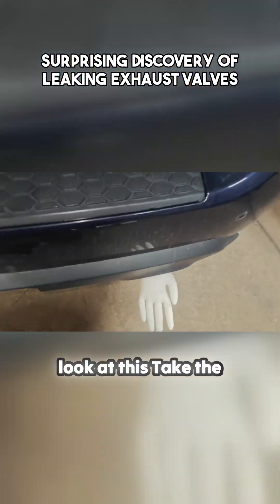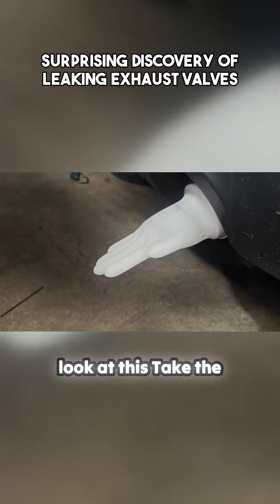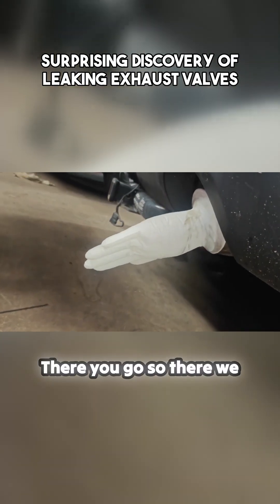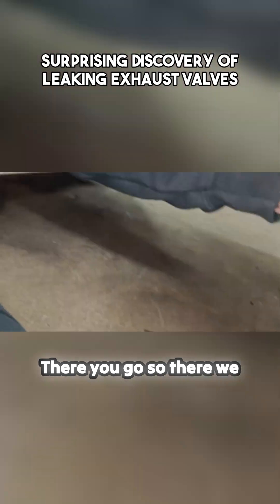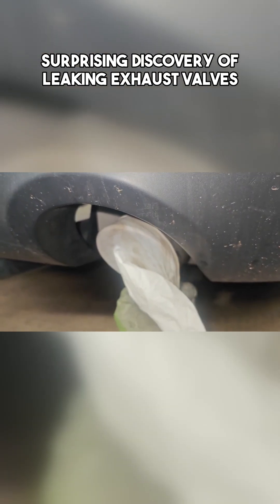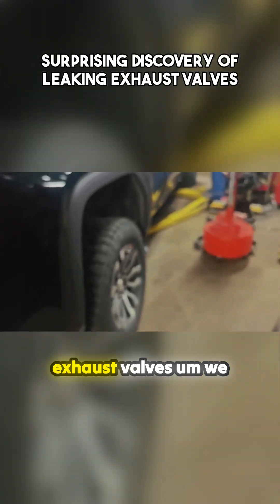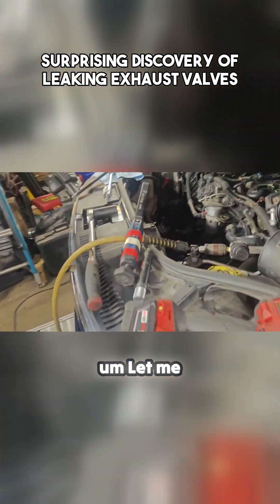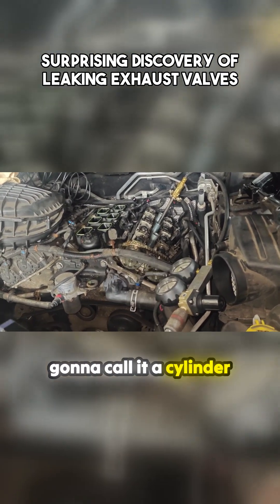Diagnosing a Misfire on a 2014 Dodge Durango 3.6l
In the video, the speaker is examining a leaking exhaust valve in an engine, which is a rare occurrence compared to the more common issue of chewed up camshafts. The speaker demonstrates the leak by showing it with a glove and mentions that they were expecting to find issues with the camshafts as well. Despite the surprise, the speaker concludes that the problem lies with the cylinder and plans to address it accordingly. Overall, the video highlights the unexpected discovery of a leaking valve in the engine.